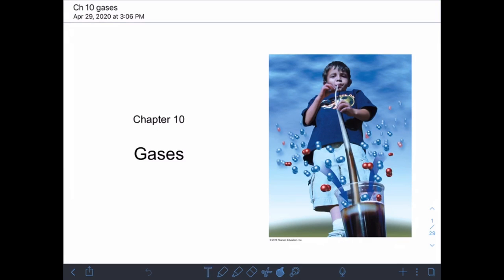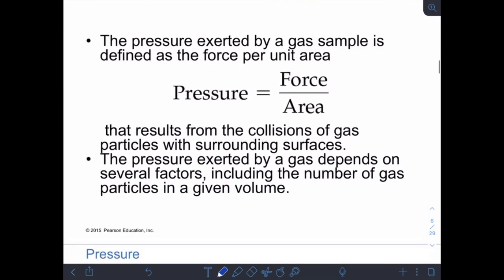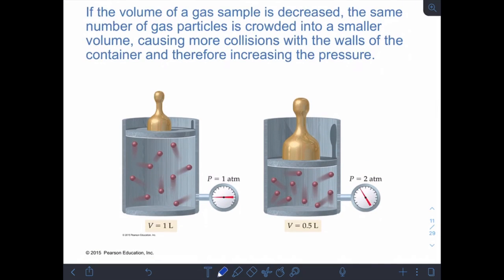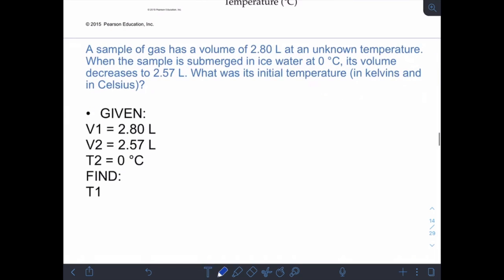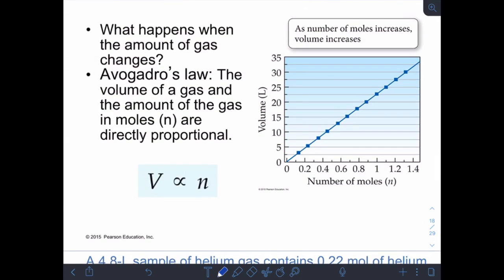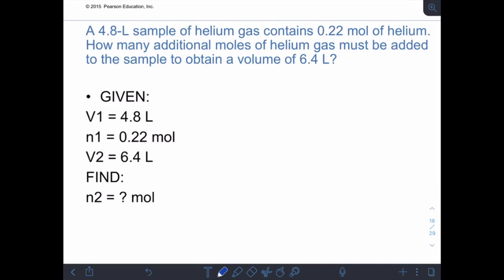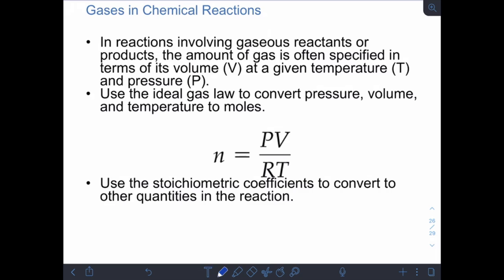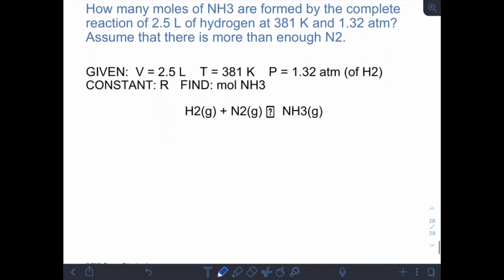Chem 115 Ch 5 lecture video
Gases